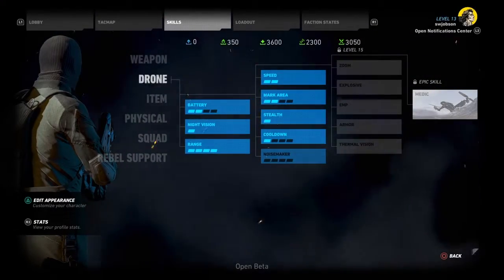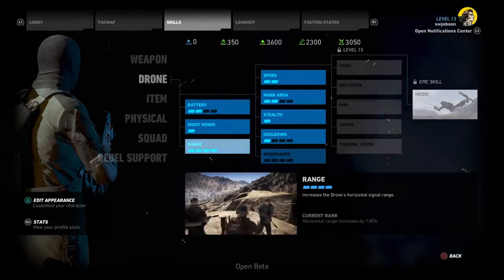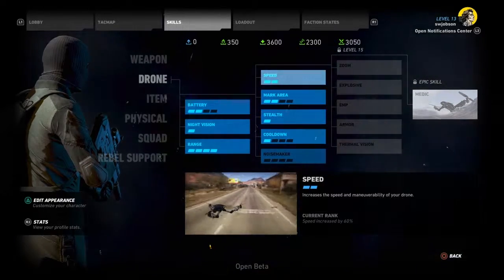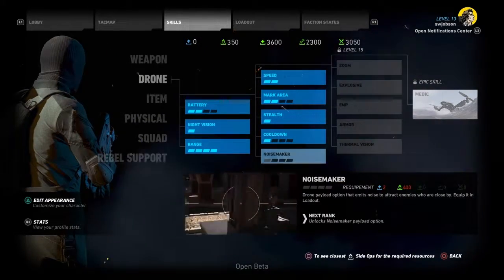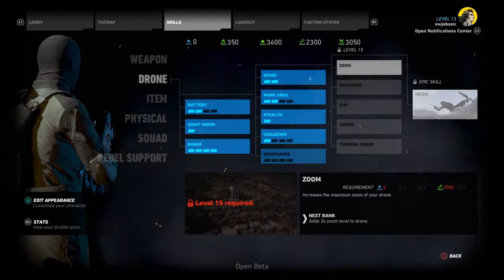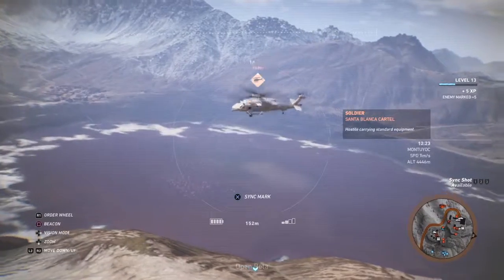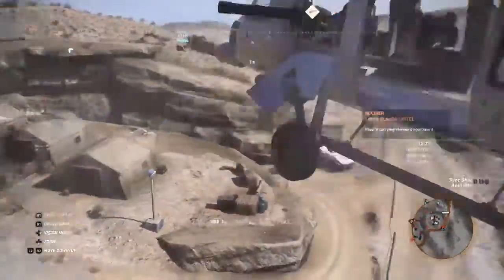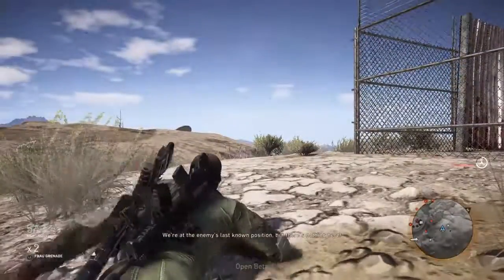GRW Beta: Drone Control & Skill Tree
Here we'll cover movement, d-pad abilities, and explain skill tree upgrades.